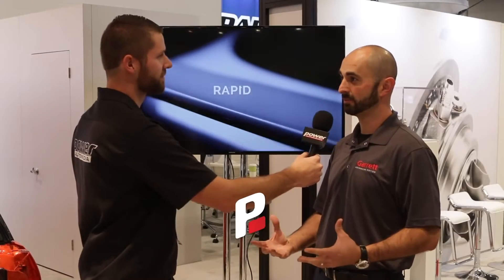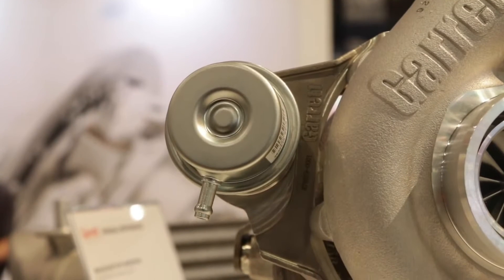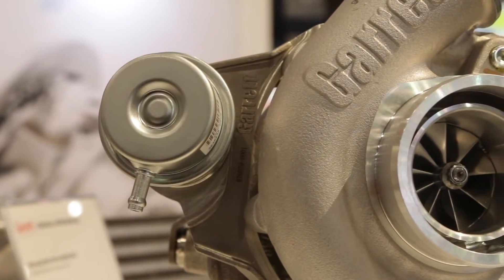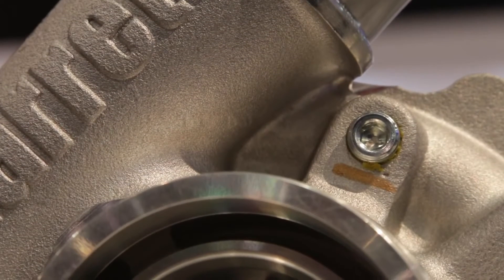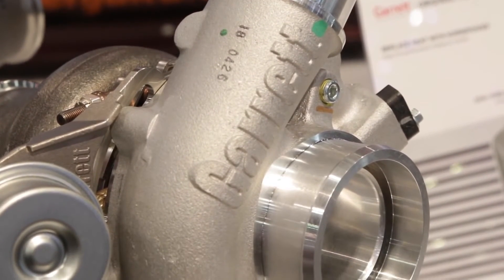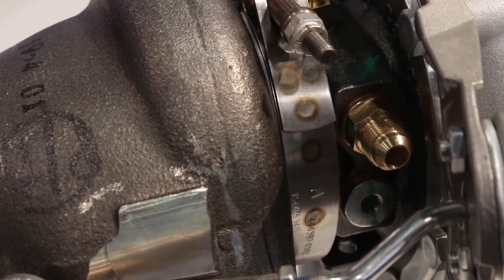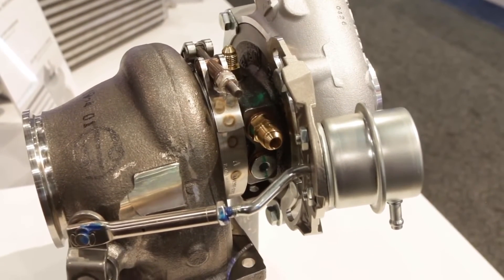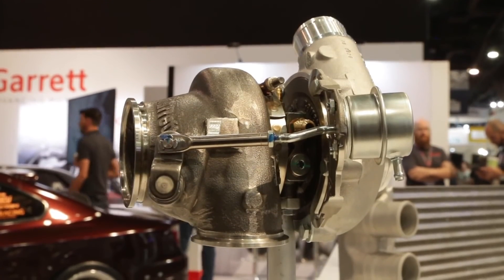G Series G25 Turbochargers | Garrett - Advancing Motion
Learn more about Garrett G Series G25 turbochargers from Senior Application Engineer Harut Stepanyan.